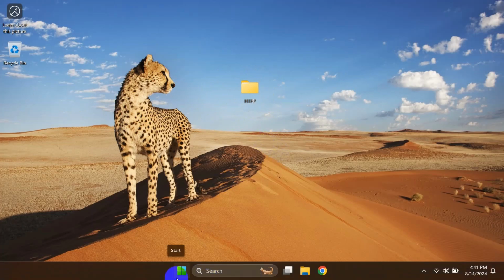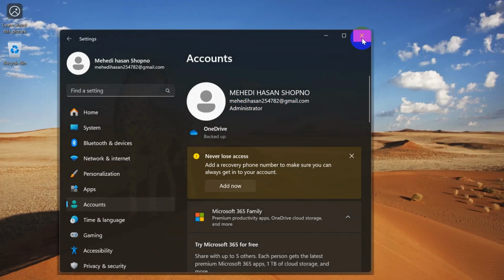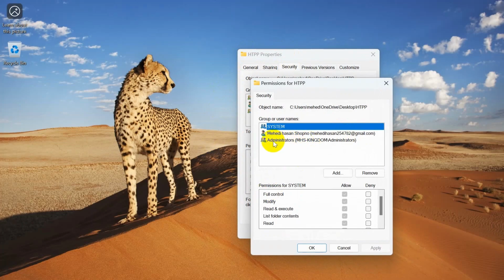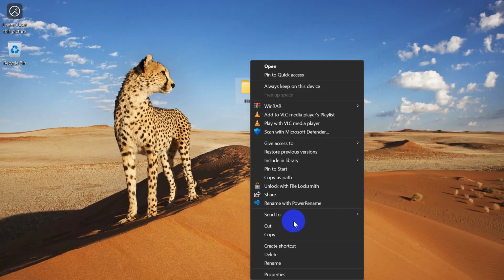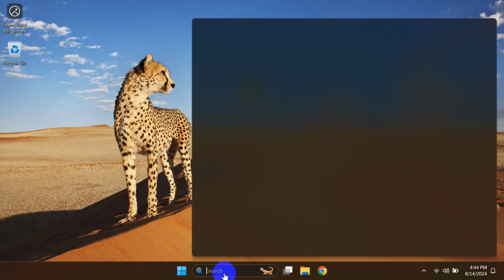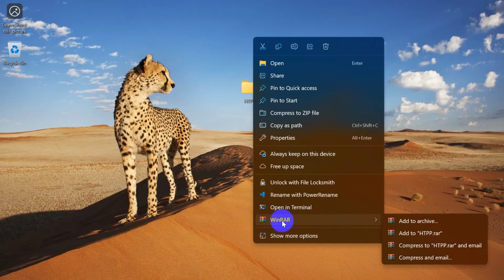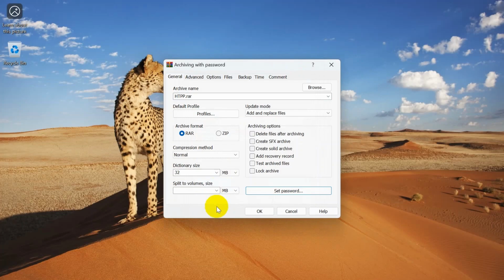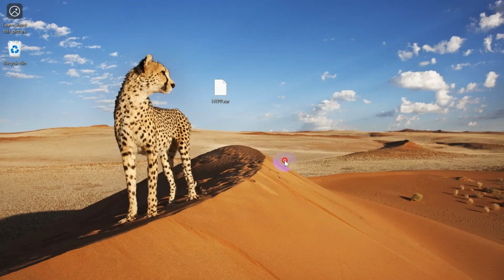How To Lock A Folder In Windows 10/11 | Easy Step-by-Step Guide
🔒 Looking to secure your sensitive files and data? In this video, I'll show you exactly how to lock a folder on Windows 10 and Windows 11 using a simple and effective method. Whether you want to keep your personal files private or add an extra layer of security, this guide will walk you through each step. No additional software is needed!

Feel free to adjust the content to better match your style or any additional details you want to include!